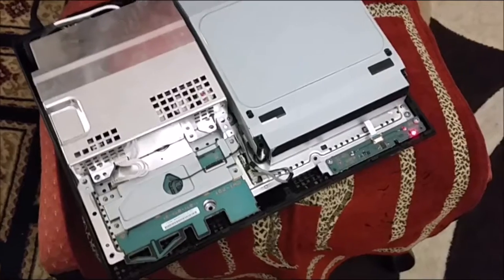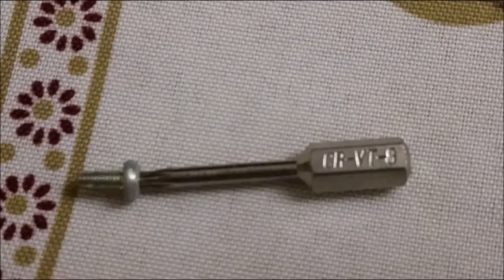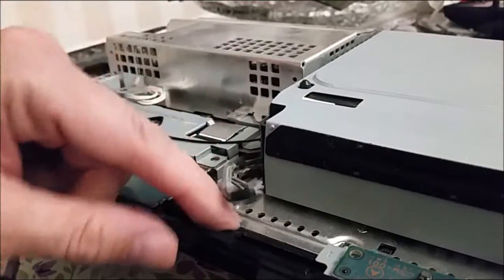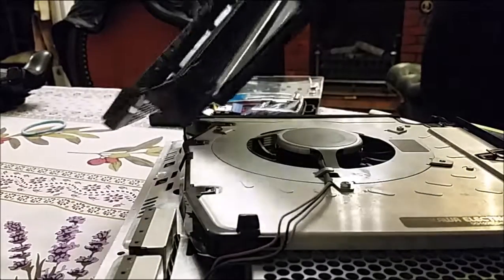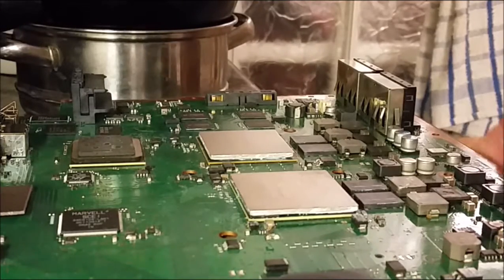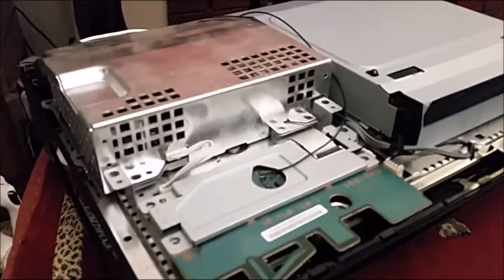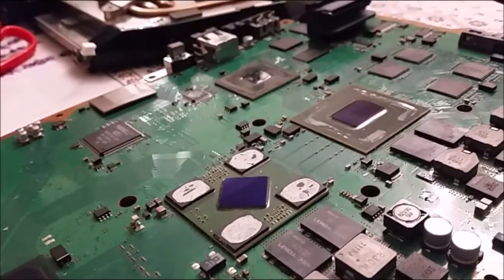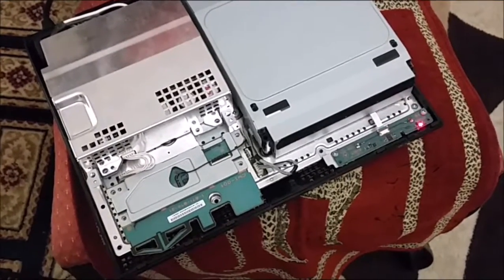The short 2nd Life of ANOTHER 60GB Playstation 3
A Failed attempt maybe, but this video was me trying to fix a 60GB PS3.

The video starts with the non-working PS3 then goes onto what I did, I put this in as I did not want people to waste there time watching only to be seeing a fail at the end.

As you can see by the video I manage to fix it but then I messed up getting the heat sinks off. :(

This vid is just a guide on what to do... not necessary how to do it.